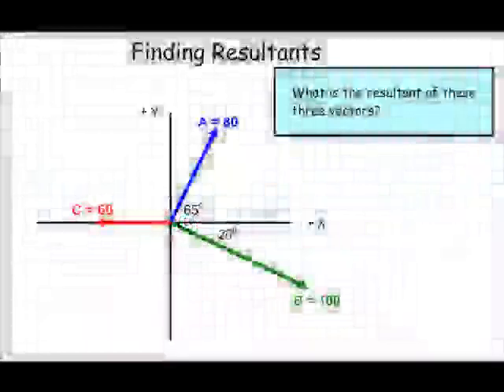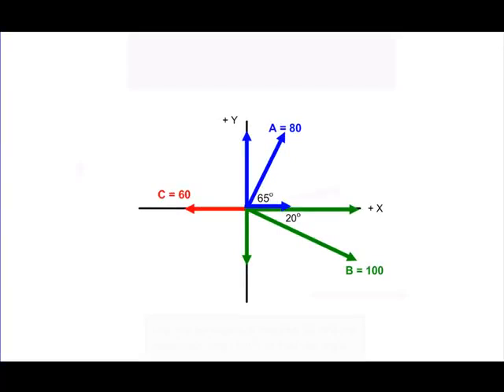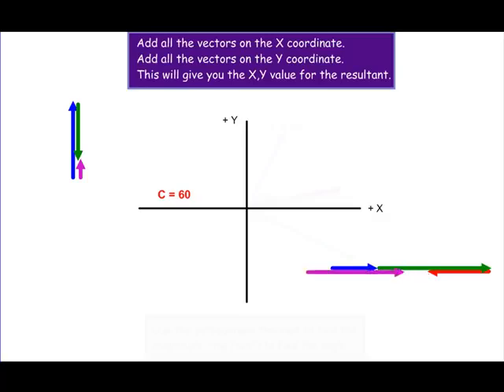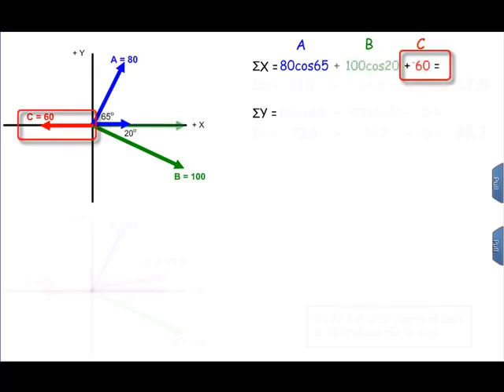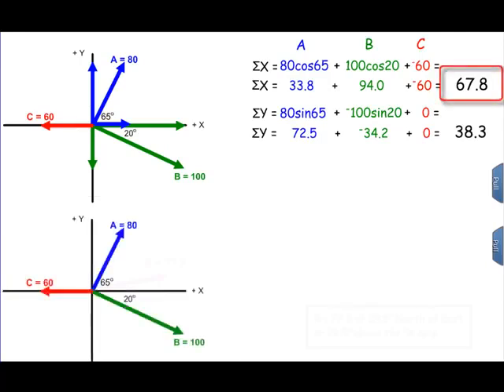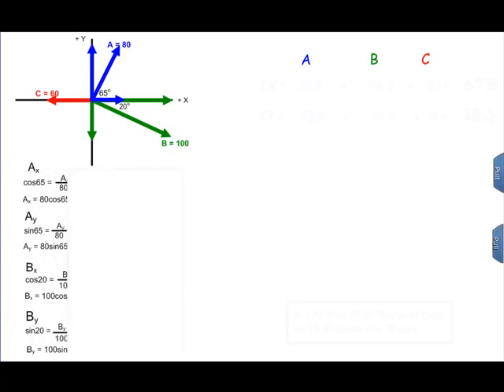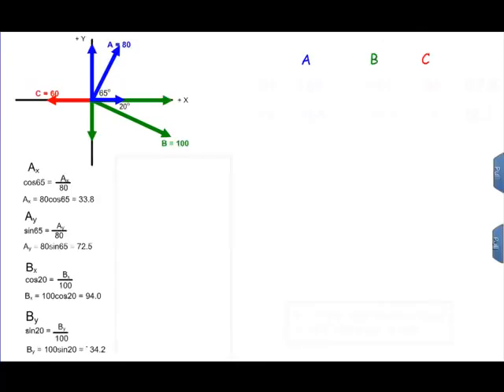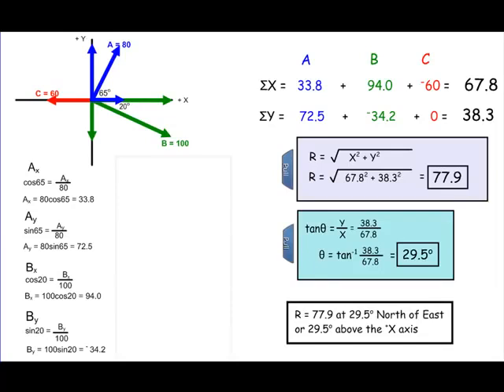11 Adding Vectors How to Find the Resultant of Three or More Vectors